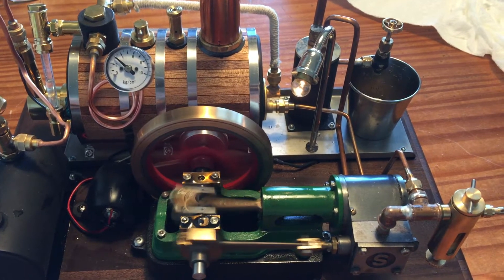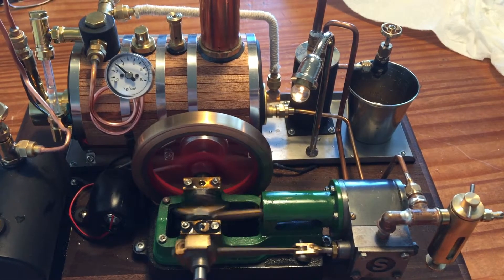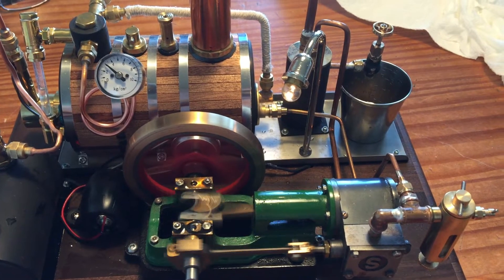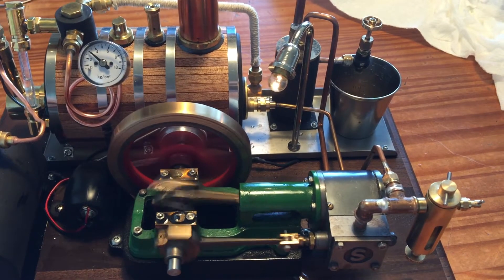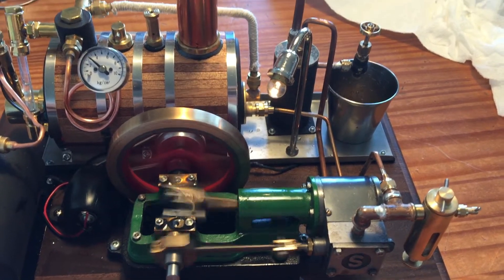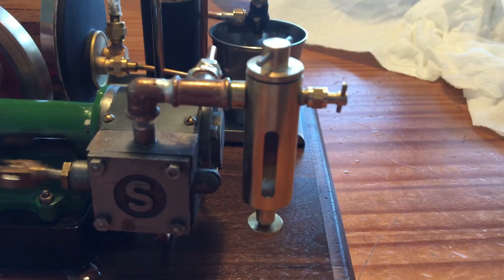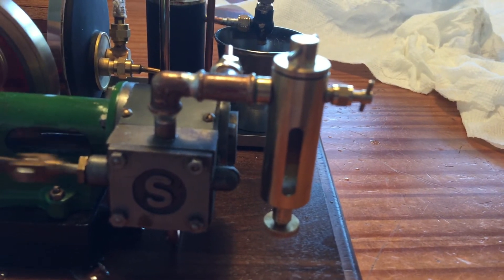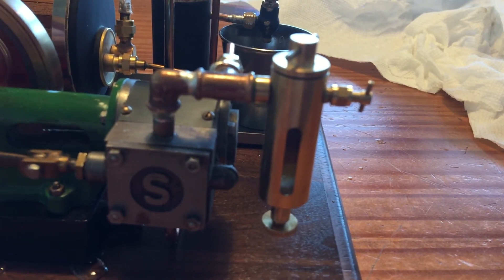Stuart 10H Live Steam Engine and Power Plant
This is a nice Stuart 10H steam engine with a power plant. Generates about 3 volts of electricity. Runs for 30 minutes with one cup of distilled water, and butane gas.